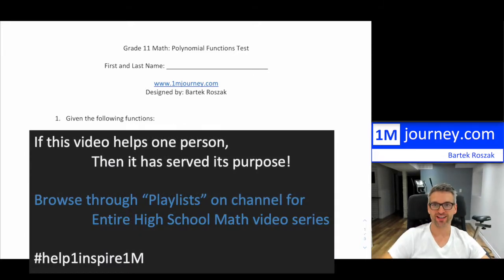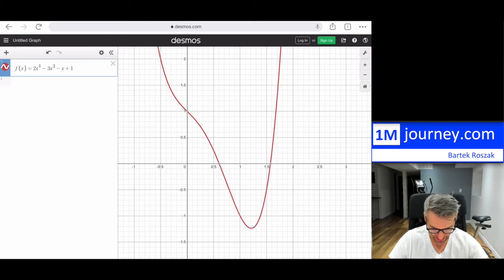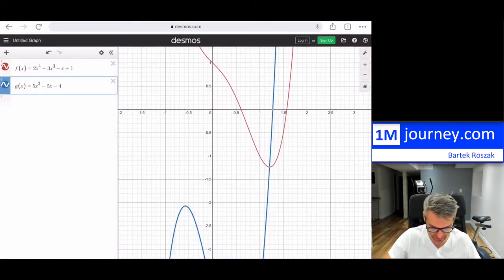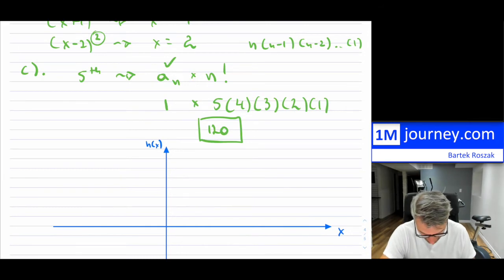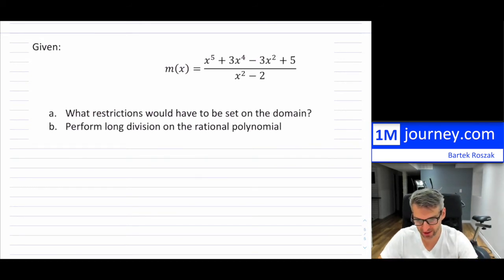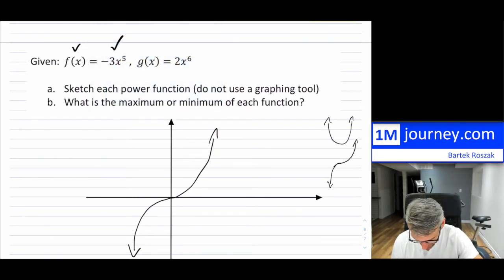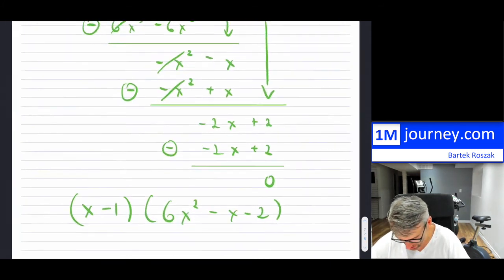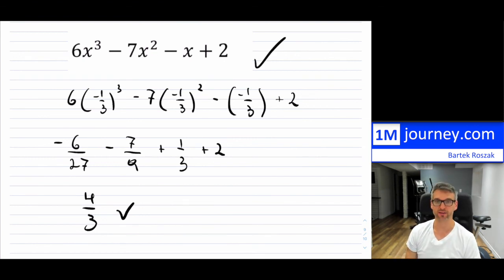Grade 11 Math - Polynomial Functions Test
Let the test begin! Can you solve these question?

Timestamp:
0:00 Introduction
1:06 Question 1
19:34 Question 2
30:08 Question 3
37:21 Question 4
41:34 Question 5